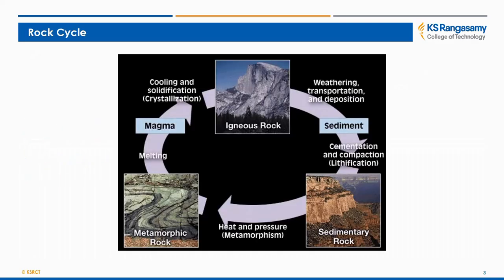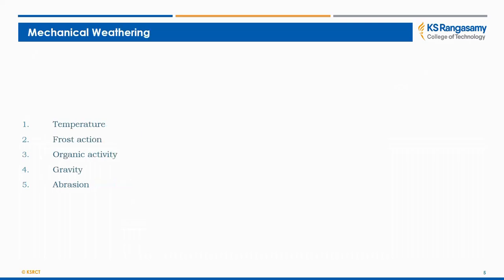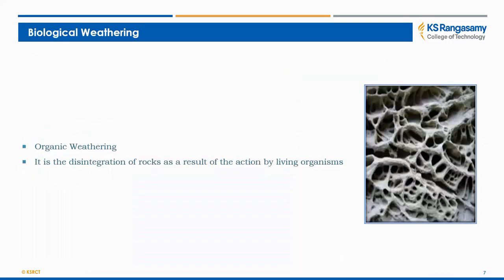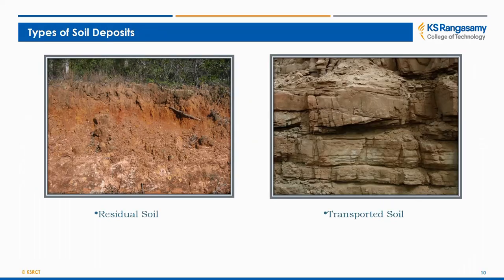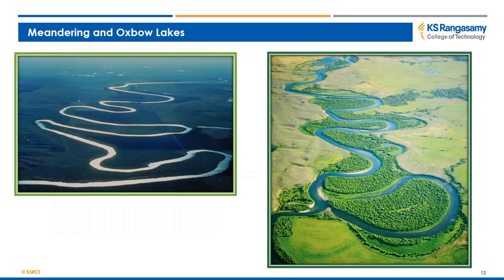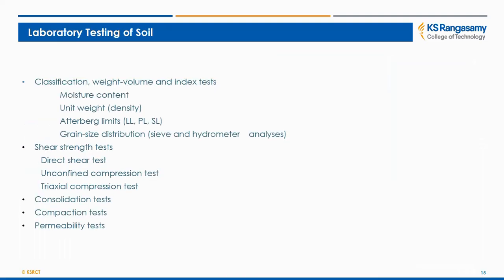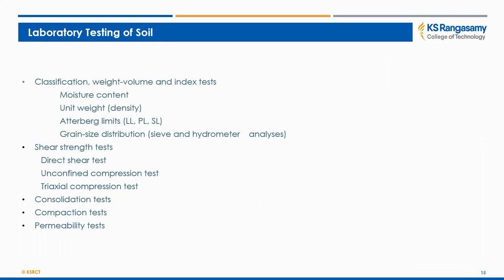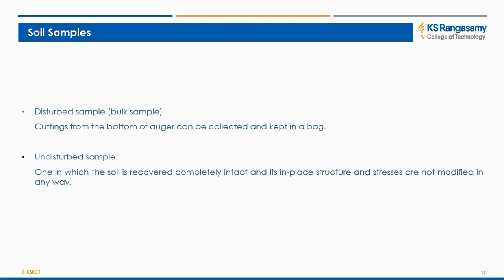SOIL MECHANICS (Introduction to Soil Mechanics)